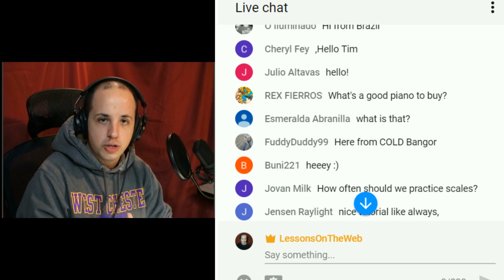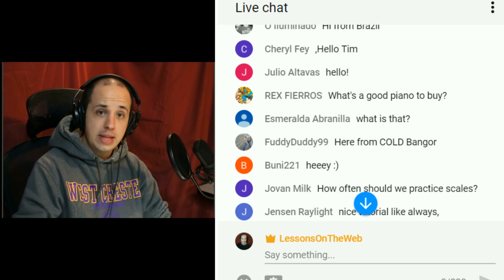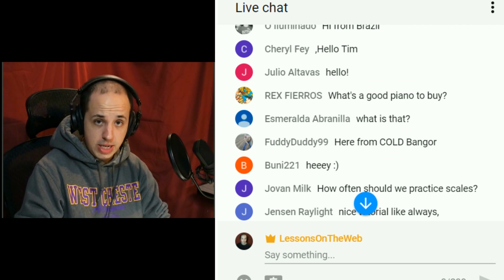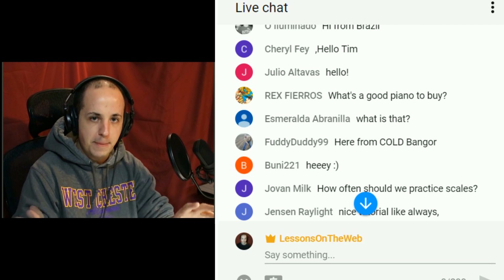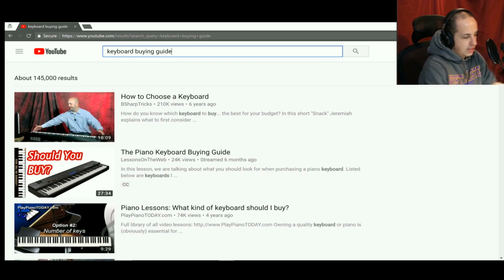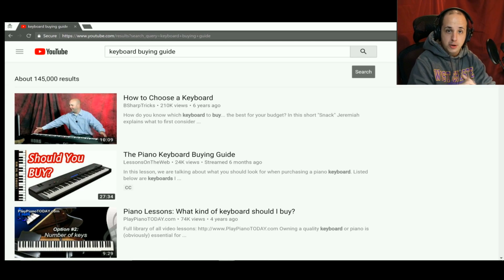Tips and Advice on Buying a Piano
Today's lesson centers around a question we had during our live stream asking for tips when buying a piano.